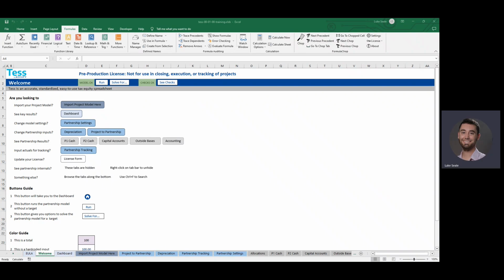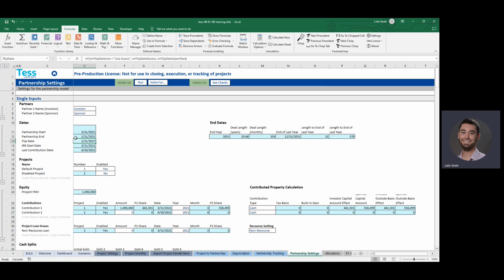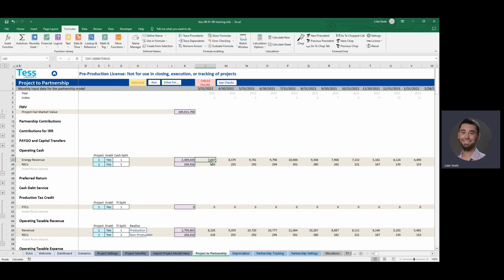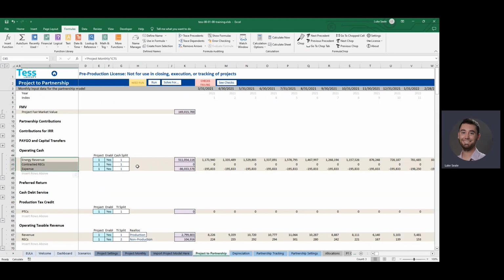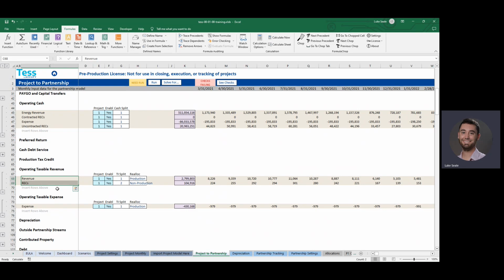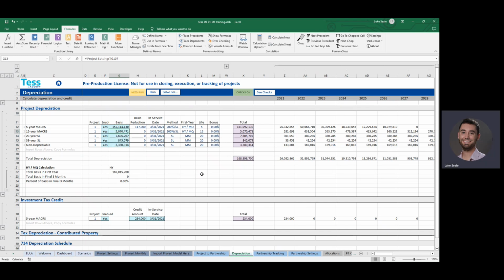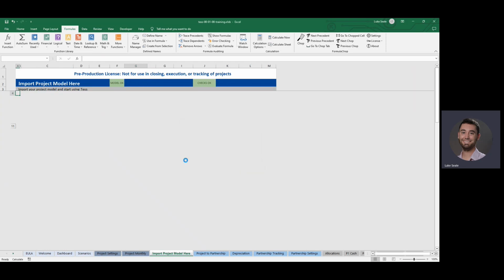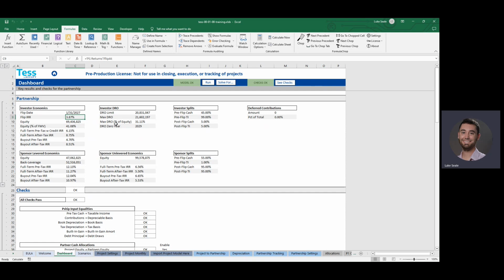How To Import Your Project Model Into Tess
See a tutorial on how to import your project model into Tess, the fast accurate, easy-to-use tax equity partnership spreadsheet

Thanks for your interest in Tess!

Chapters
0:00 Intro
0:44 Begin Import
1:01 Project Model
1:30 Import Tool
2:59 Set Dates
4:25 Project Values
5:45 Status Indicators
6:40 Cash Values
12:38 Production Tax Credits
13:04 Taxable Income Values
15:40 Depreciation
19:04 Investment Tax Credits
19:53 Partnership Settings
20:25 Run the Model
21:12 Dashboard
22:05 Solve for Equity
23:21 Change Scenario
24:44 Conclusion